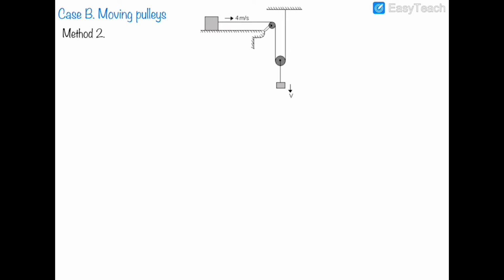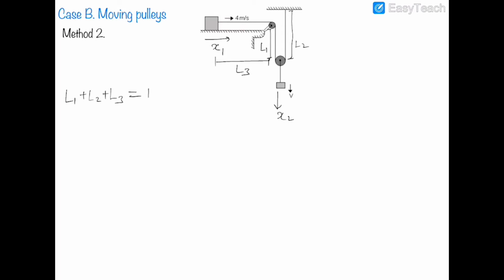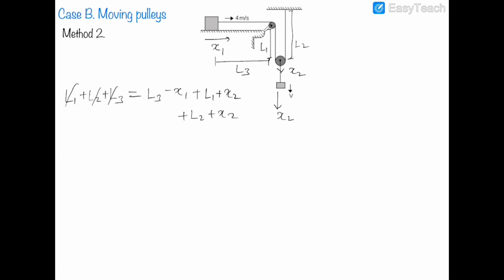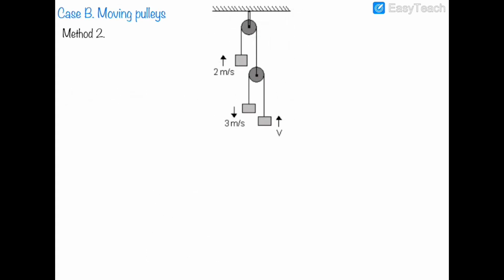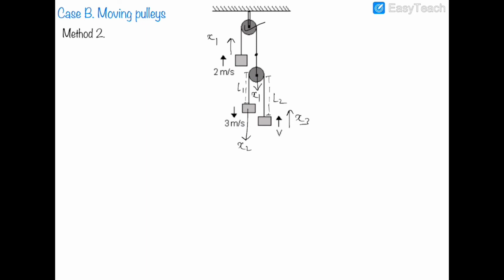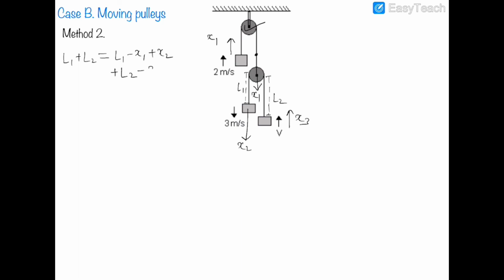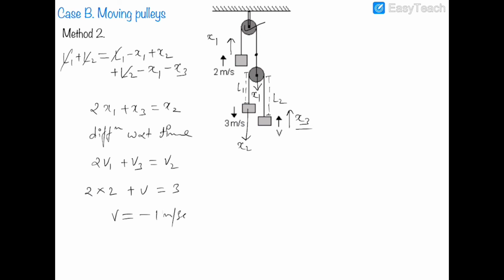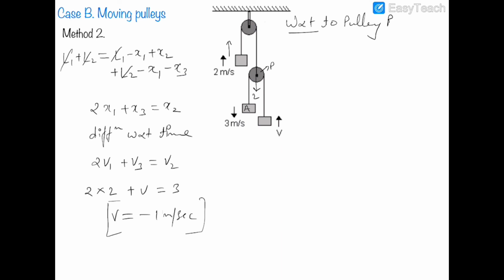PULLEY CONSTRAINT PROBLEMS | METHOD 2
This video contains the pulley constrained problems by method2